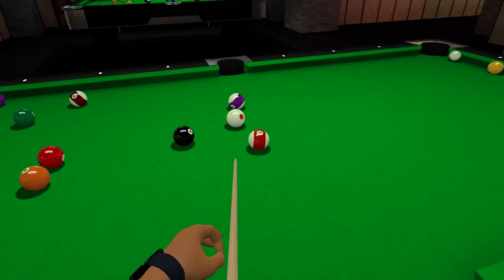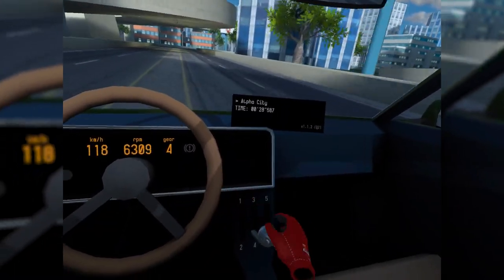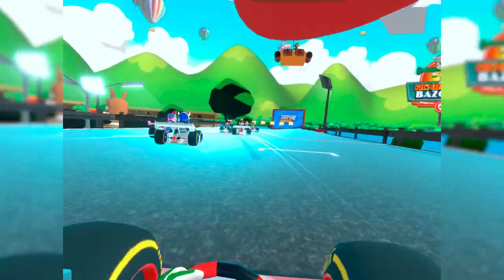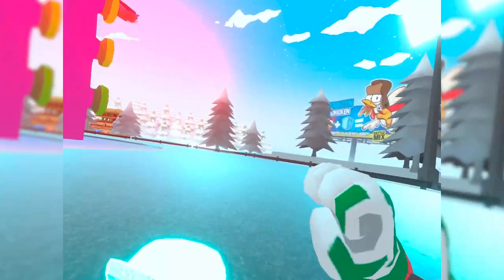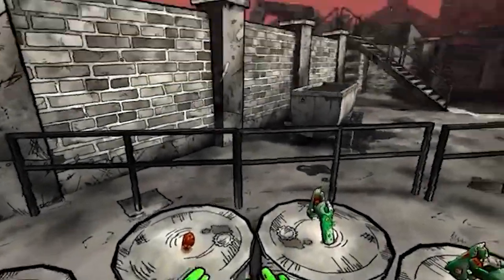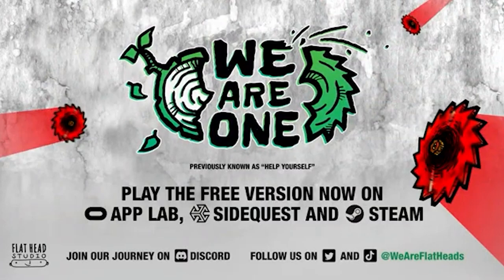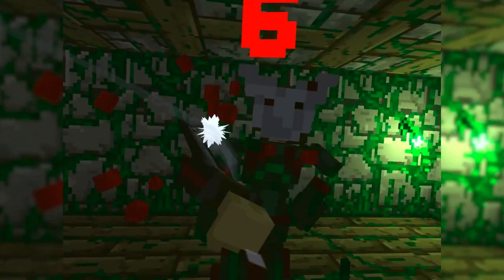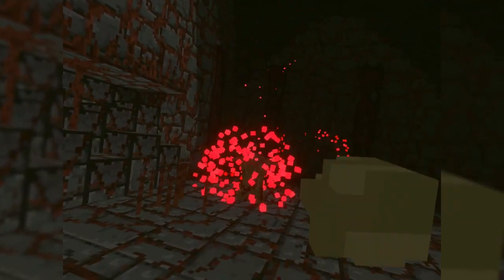Top 10 FREE Quest 2 App Lab Games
App Lab has some amazing free games on it, but sometimes they can be hard to find. Let's take a look at the 10 best free oculus quest 2 games you can get for the quest 2 right now!

Welcome back to ZstormVR, your shockingly informative ground for all the latest VR/AR content.

00:00 Intro
00:53 #10
01:47 #9
03:40 #8
04:55 #7
05:46 #6
07:16 VR Wave Lenses
07:57 #5
08:57 #4
09:39 #3
11:01 #2
11:43 #1
12:30 Outro
⚡ My Links⚡